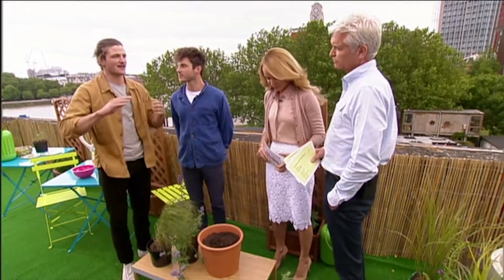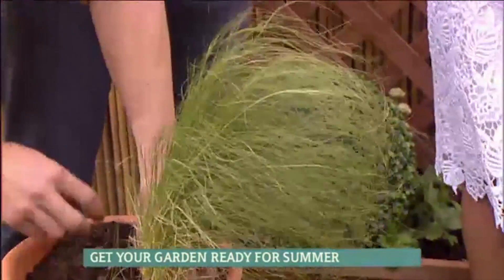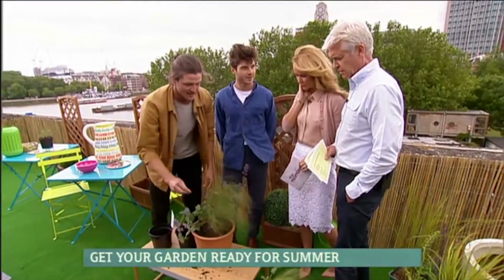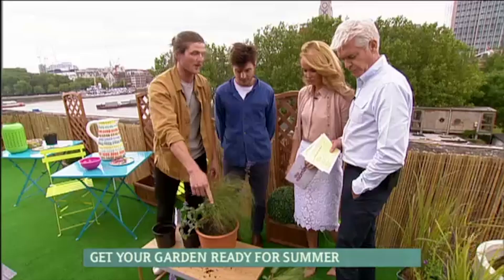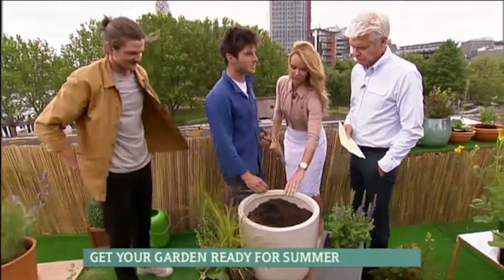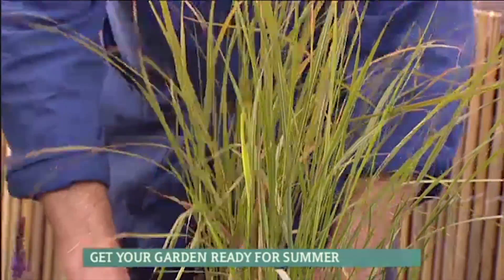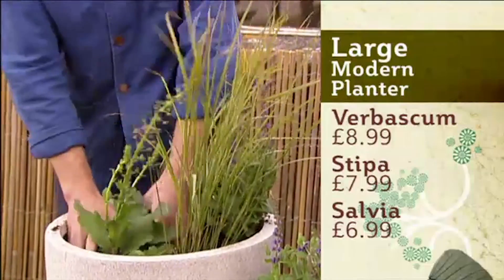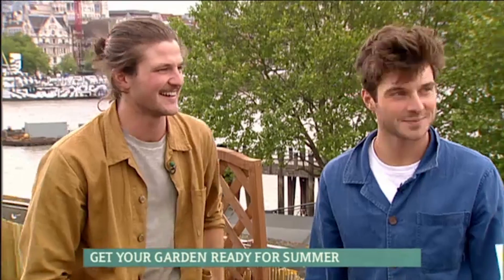The Rich Brothers Show How To Garden In a Pot | This Morning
Harry and David Rich show how you can garden just as easily in a pot as a large open plot.